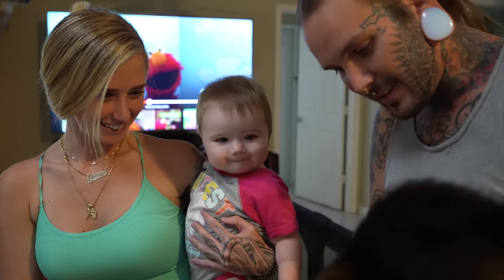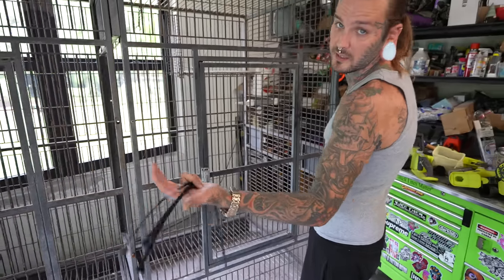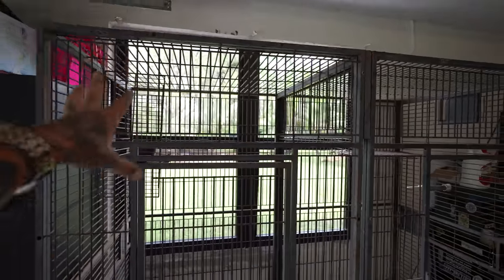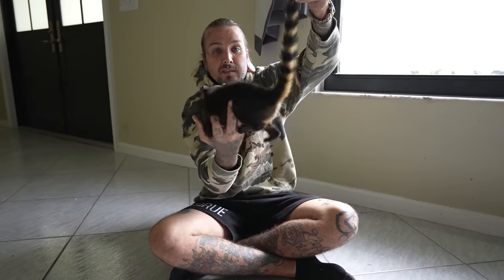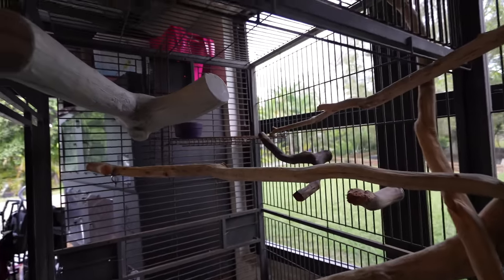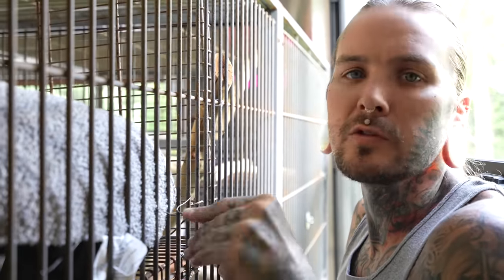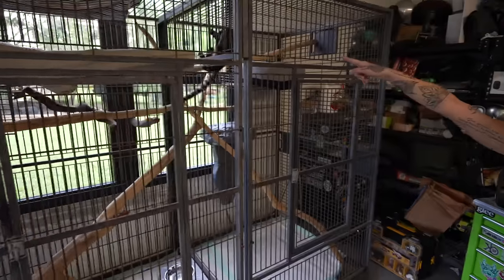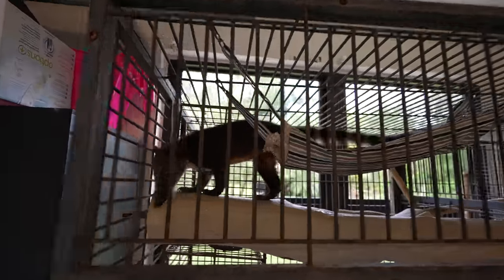Chaka gets an ENCLOSURE UPGRADE 🔥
Hey everyone, welcome back to the channel! Today, I’m thrilled to share an exciting update on my baby Coatimundi’s living space. As he’s been growing, it became evident that he needed more room to explore and play. In this video, you’ll join me on the journey of transforming his enclosure into a spacious haven.

Watch as we carefully plan and implement the upgrades, ensuring he has ample space to run around and thrive. I’ll walk you through each step, from repositioning enrichment items to adding new features that cater to his curious nature.

This upgraded setup is a temporary solution before we embark on the grand project of building an even larger outdoor enclosure. I can’t wait to show you the progress we’ve made so far!

Thanks for being a part of this wild journey! 🌿🐾